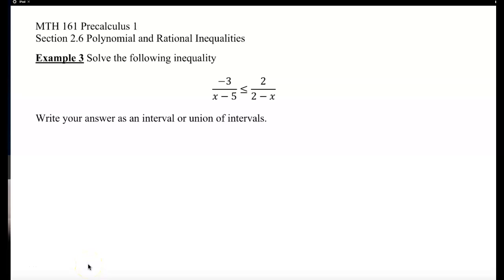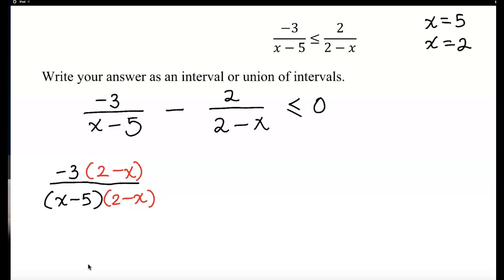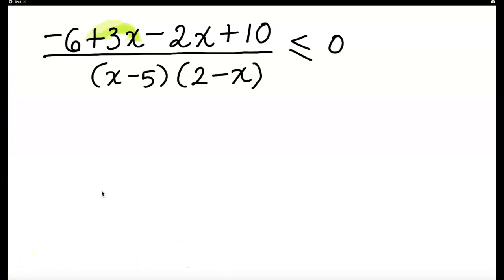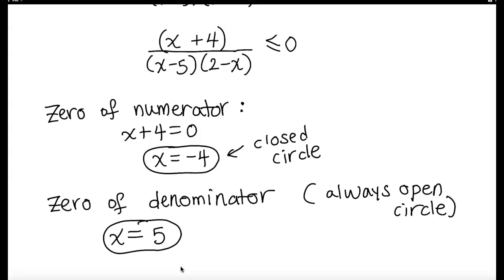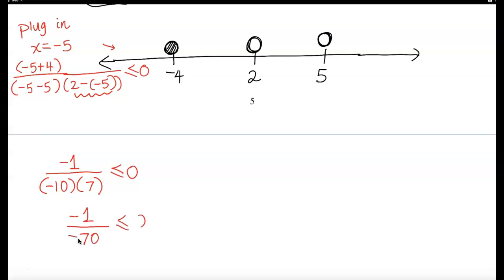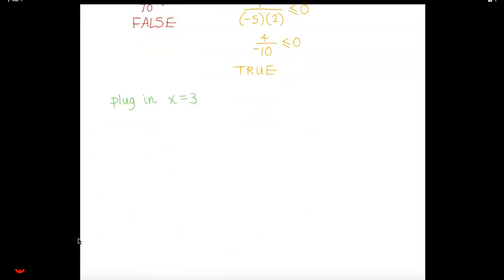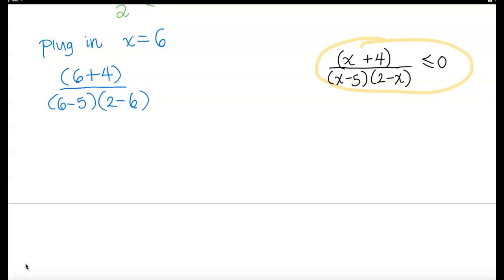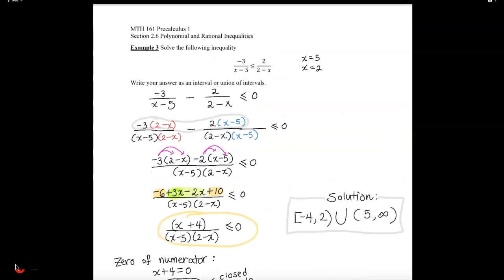MTH 161 Section 2.6 Solving a Rational Inequality Example 3